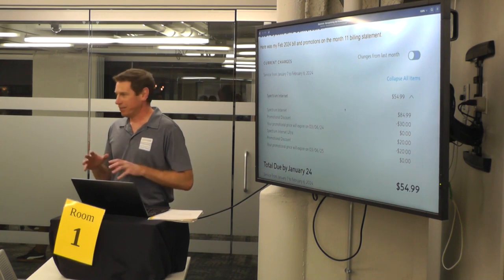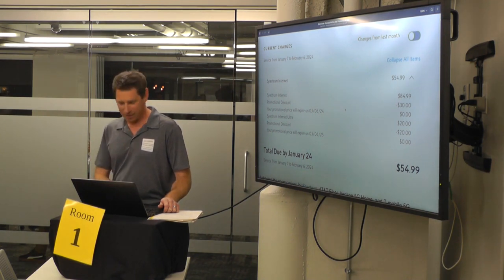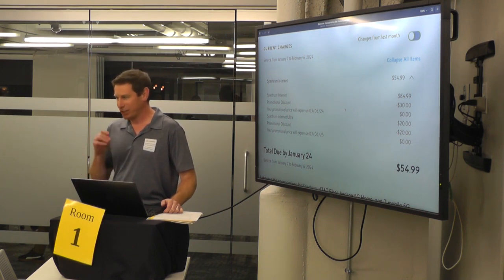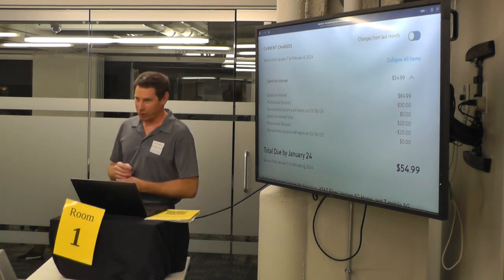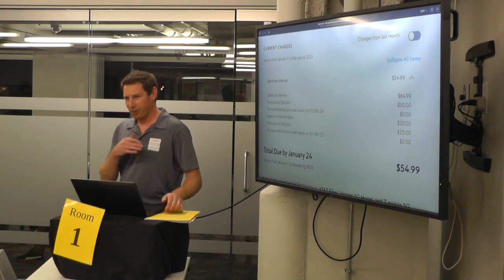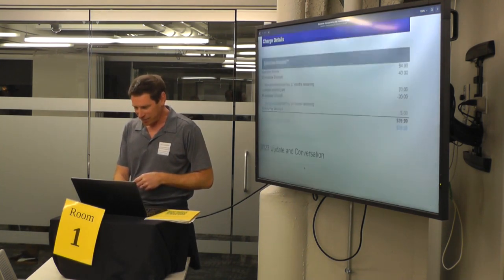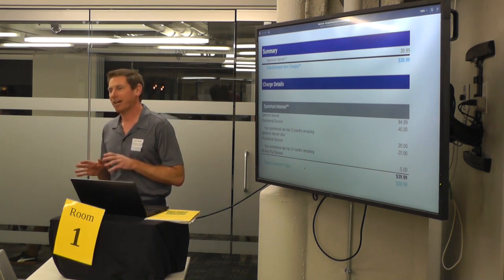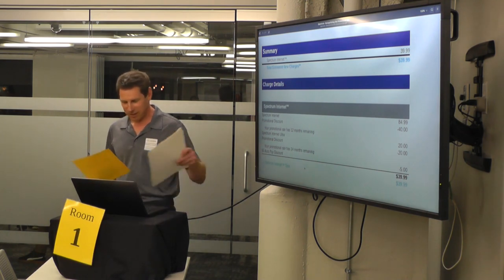Lean Livin': How a Local Internet Provider Paid Me $6240 / hr by Jim Ciallella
This video was recorded at the 2nd HackGreenville Nights on February 29th, 2024. for more details.

Thank you to Synergy Mill for donating the recording equipment!